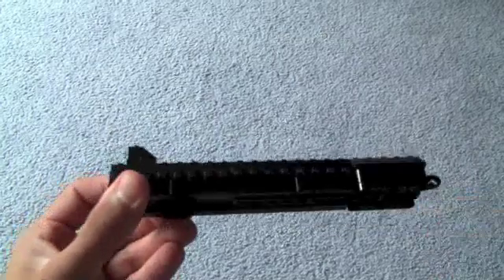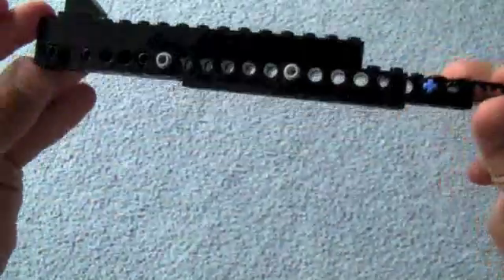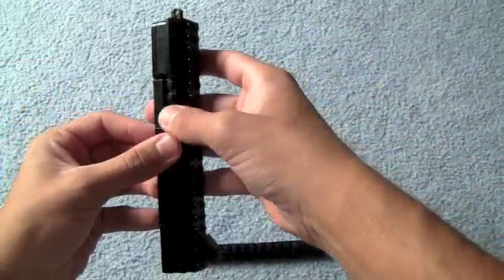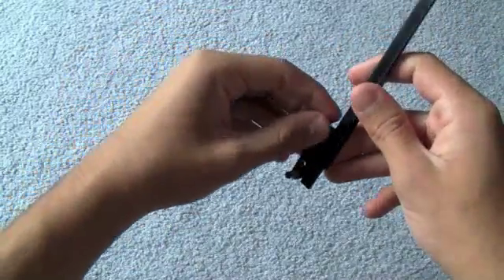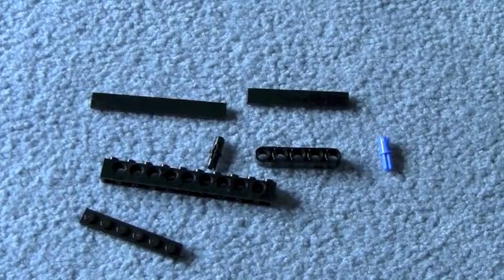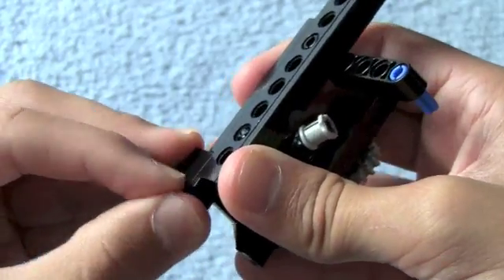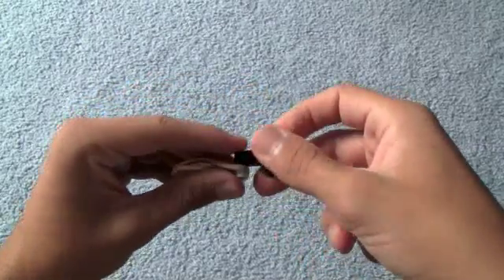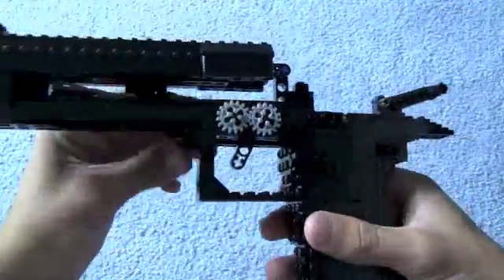Lego Desert Eagle (Mod of Jack Streat's) Instructions Part 2. The Barrel and Trigger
This is the second part of my 3 part instruction videos for my modified version of Jack Streat's Desert Eagle from his book Lego Heavy Weapons.